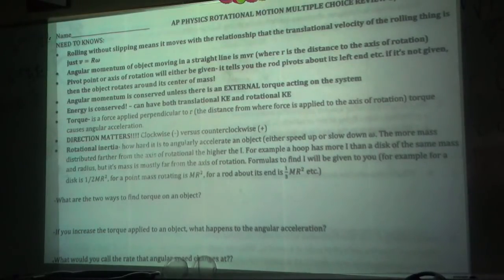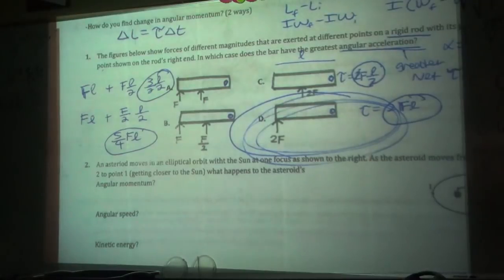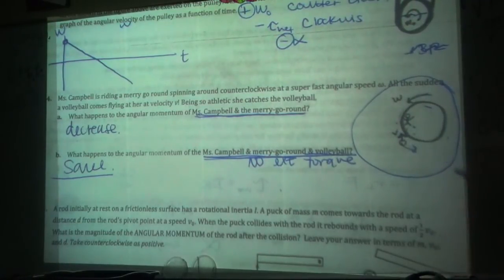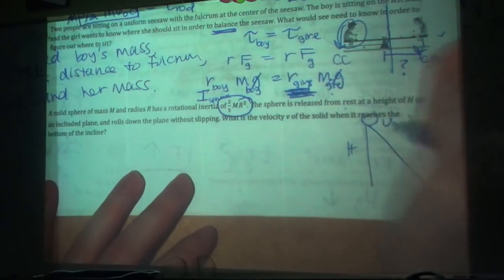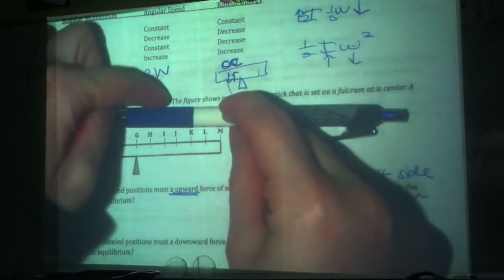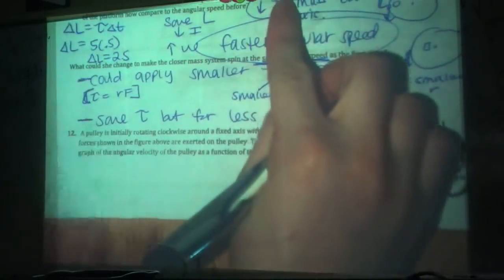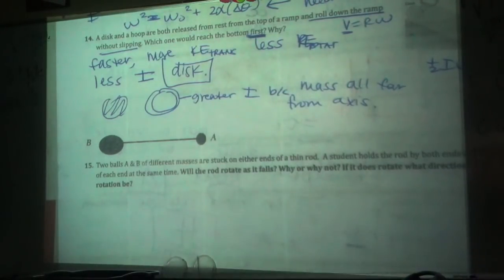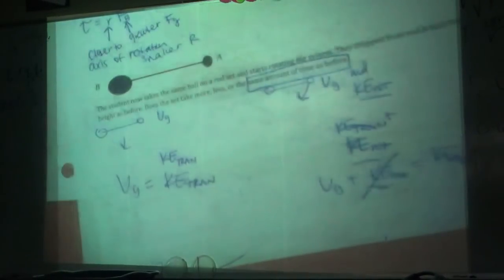AP Rotational Motion MC Review